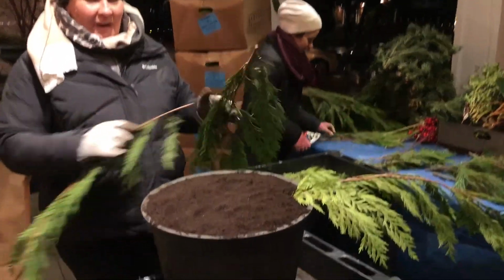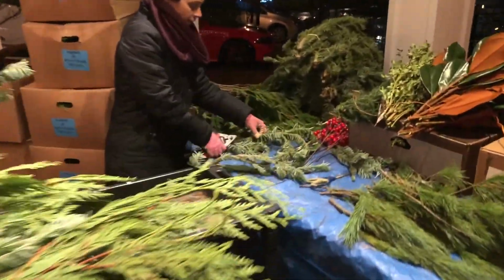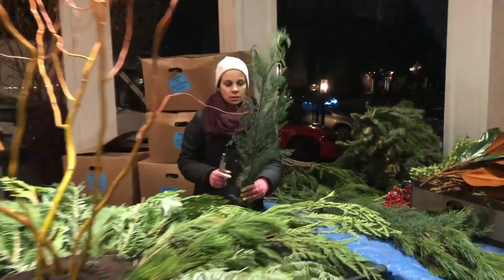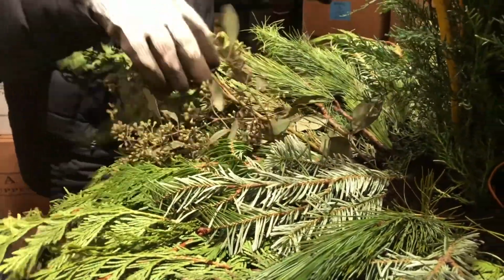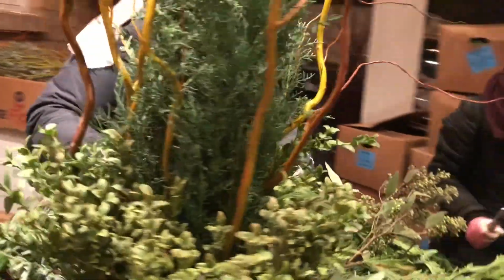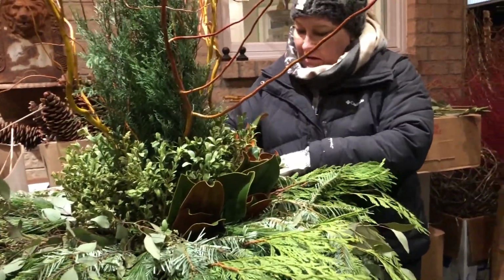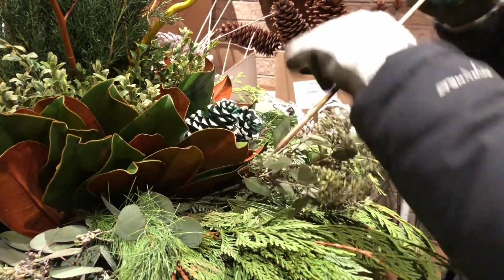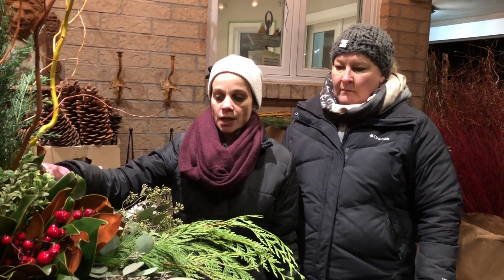DIY Winter Planter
Darla & Lucy of The Garden Girls tell you their successful way to create your own winter planter "The Willow". Ingredients are;
Empty Pot
Garden Soil
Red Cedar
Silver Fir
Pine
Seeded Eucalyptus
Willow 5-7'
Carolina
Oregania
Magnolia
Fake Berry Branches